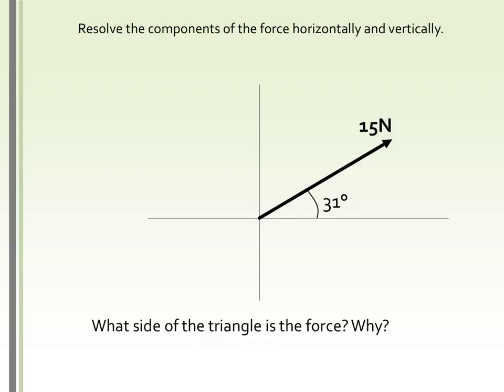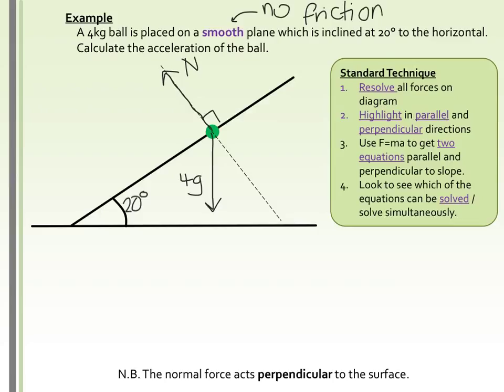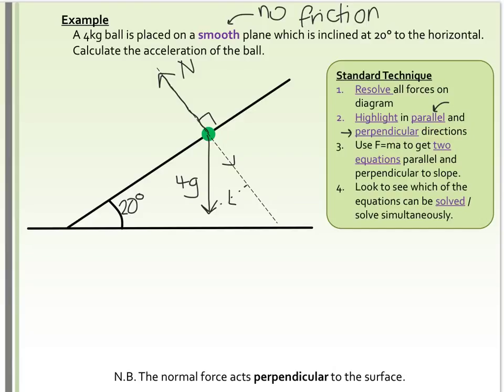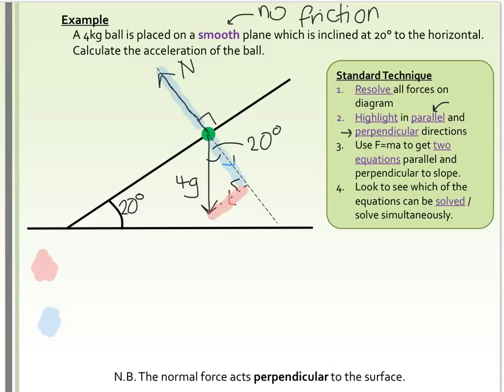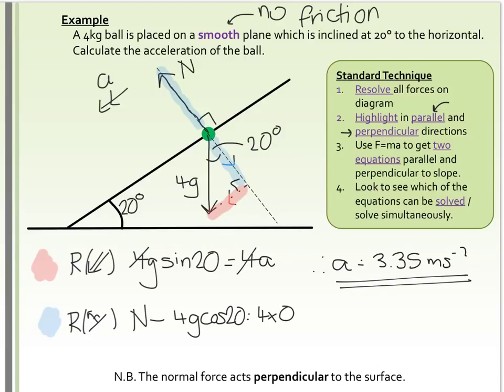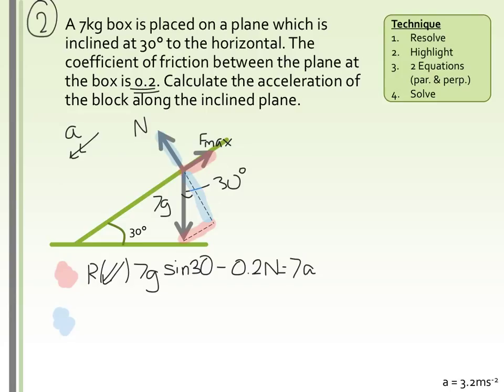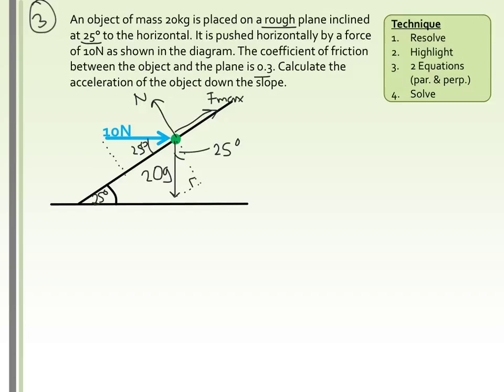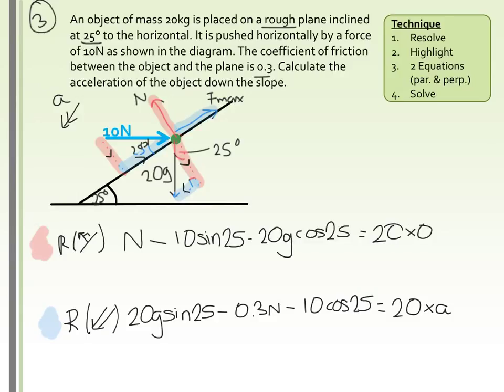M1 - 3 - Dynamics - Inclined Plane